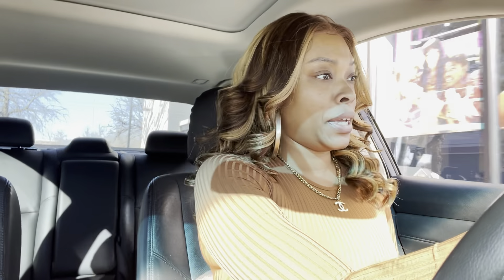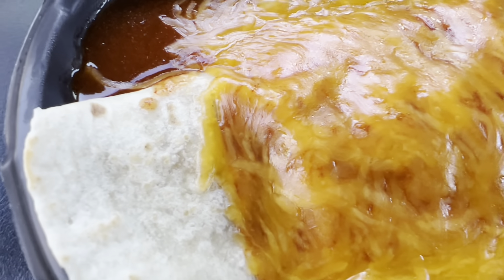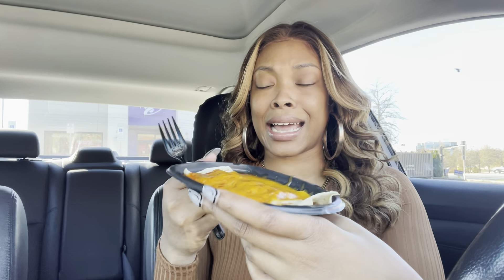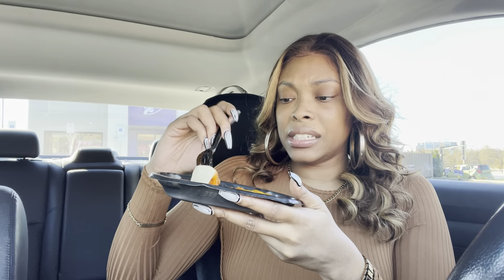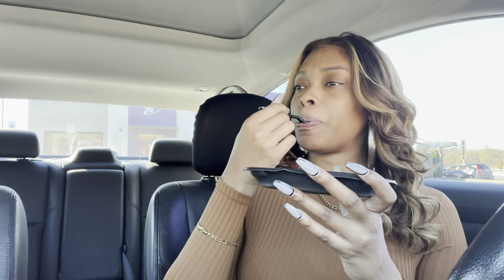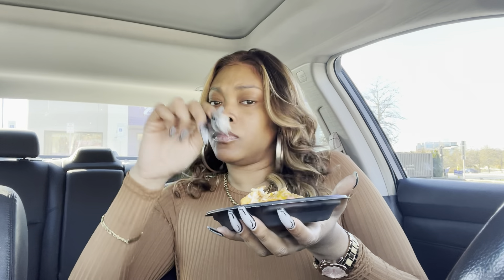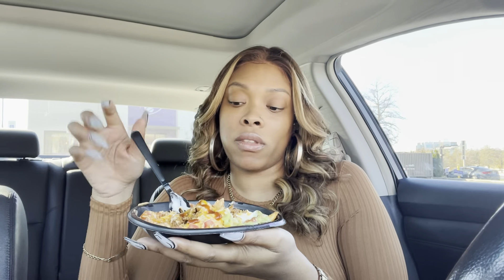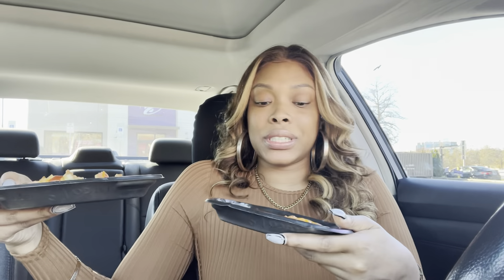TACOBELL ENCHIRITO & 7 LAYER NACHO FRIES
Capital Heights Md 20791